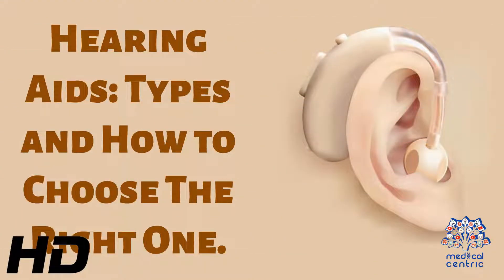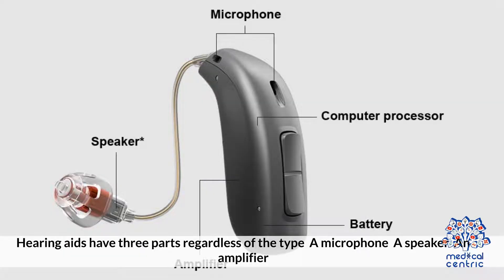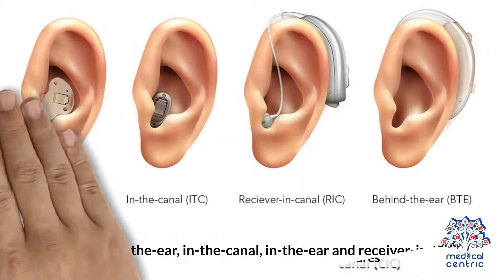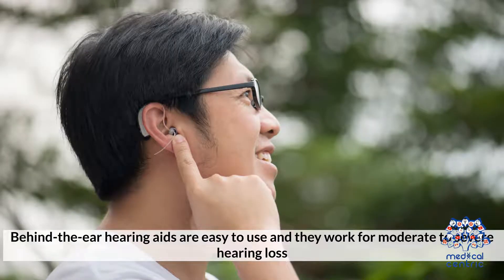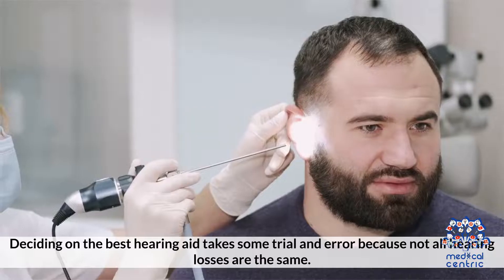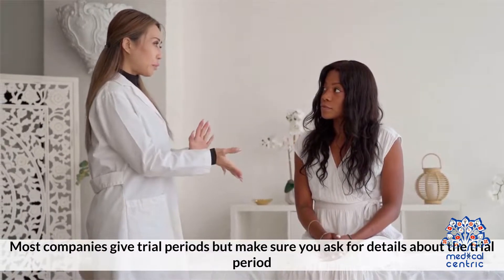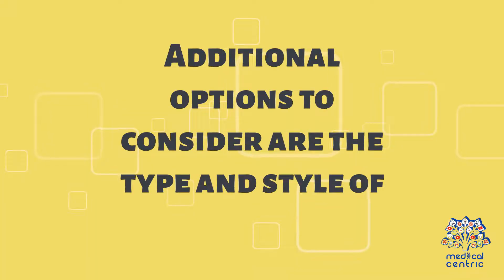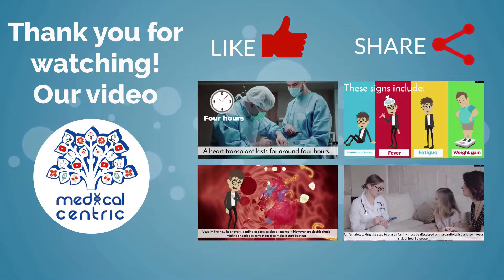Hearing Aids: Types and How to Choose The Right One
Chapters

0:00 Introduction
0:18 How do hearing aids work?
0:48 Types of hearing aids
1:52 How to choose the best hearing aid for you
2:02 Get a check up
2:13 Take it for  test drive
2:31 Beware of advertisements with misleading content
3:02 Repairs and adjustments

A hearing aid is a device designed to improve hearing by making sound audible to a person with hearing loss. Hearing aids are classified as medical devices in most countries, and regulated by the respective regulations. Small audio amplifiers such as personal sound amplification products (PSAPs) or other plain sound reinforcing systems cannot be sold as "hearing aids".

Early devices, such as ear trumpets or ear horns,[1][2] were passive amplification cones designed to gather sound energy and direct it into the ear canal. Modern devices are computerised electroacoustic systems that transform environmental sound to make it audible, according to audiometrical and cognitive rules. Modern devices also utilize sophisticated digital signal processing to try and improve speech intelligibility and comfort for the user. Such signal processing includes feedback management, wide dynamic range compression, directionality, frequency lowering, and noise reduction.

Modern hearing aids require configuration to match the hearing loss, physical features, and lifestyle of the wearer. The hearing aid is fitted to the most recent audiogram and is programmed by frequency. This process is called "fitting" can be performed by the user in simple cases, or is performed by a Doctor of Audiology, also called an audiologist (AuD), or by a Hearing Instrument Specialist (HIS) or audioprosthologist. The amount of benefit a hearing aid delivers depends in large part on the quality of its fitting. Almost all hearing aids in use in the US are digital hearing aids, as analog aids are phased out.[3] Devices similar to hearing aids include the osseointegrated auditory prosthesis (formerly called the bone-anchored hearing aid) and cochlear implant.